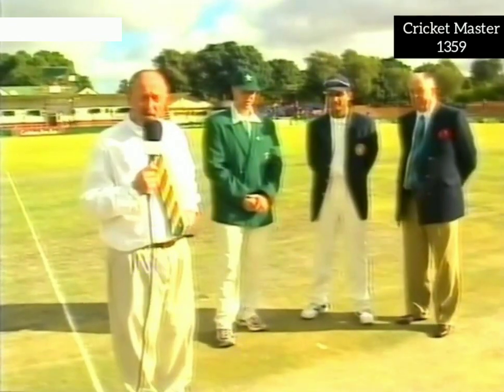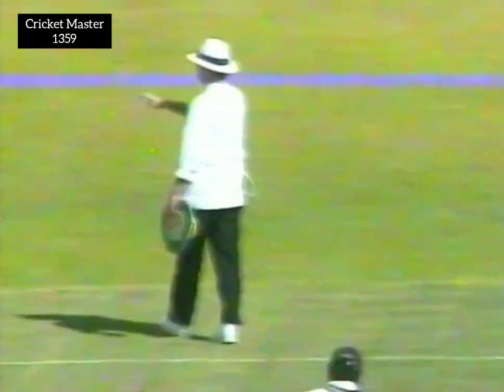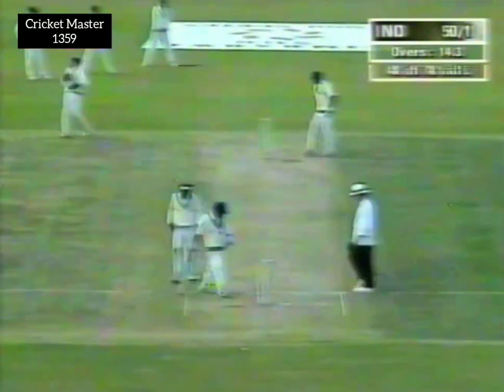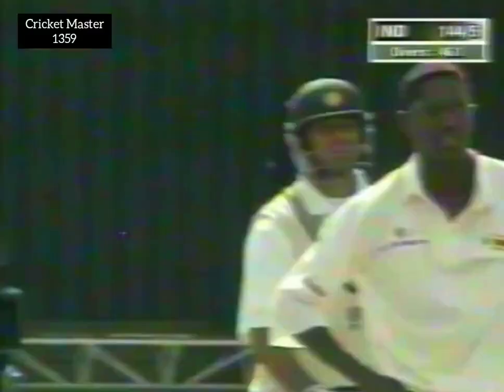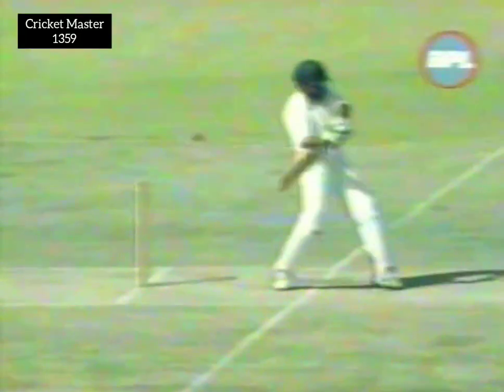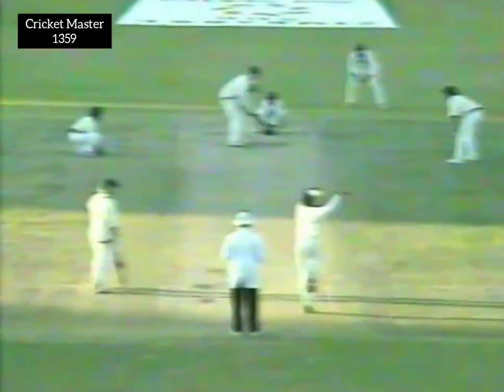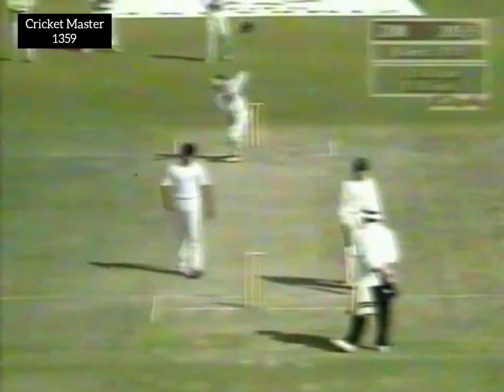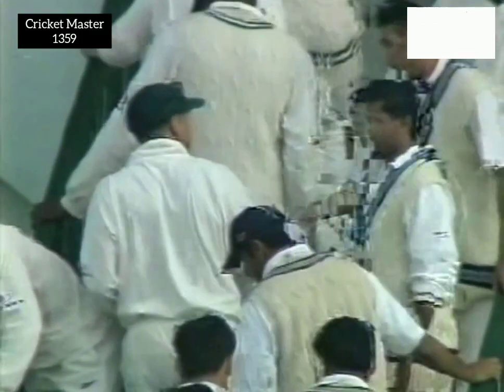India vs Zimbabwe 1st Test 2001 at Bulawayo Highlights